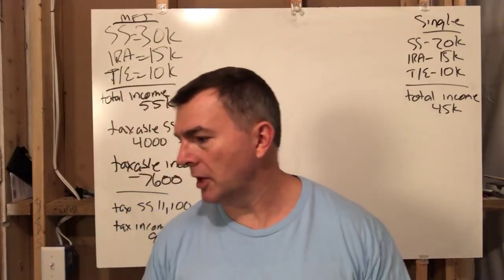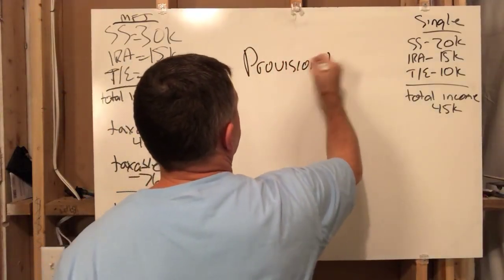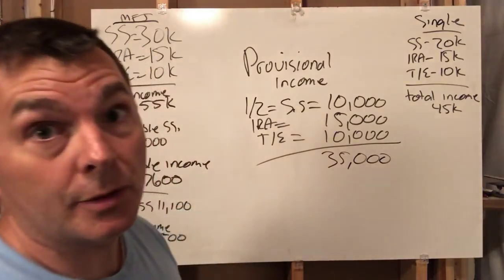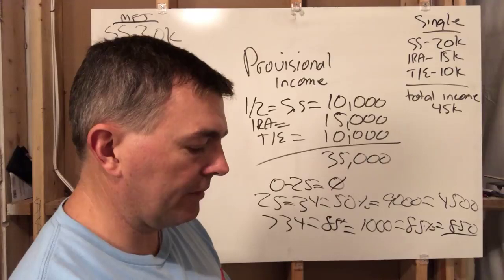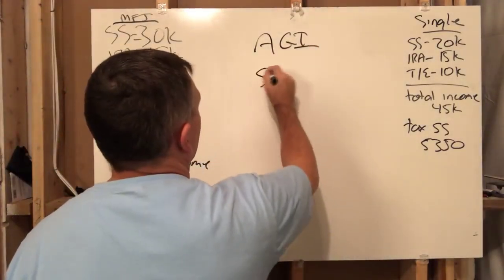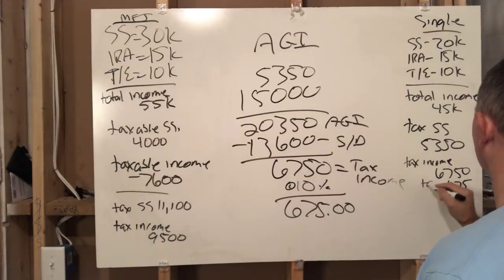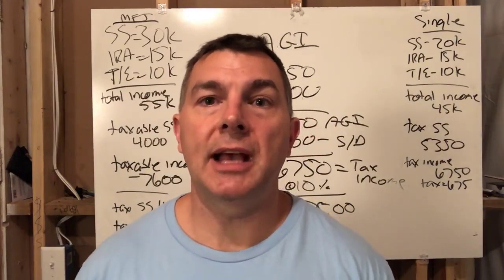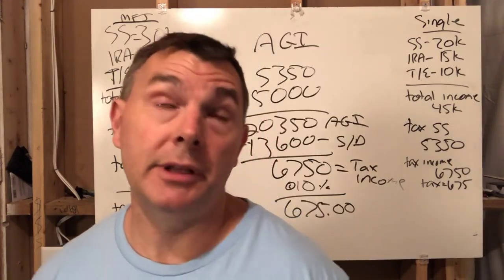Why You Will Pay MORE Tax on LESS Income - Widows Tax Trap #1